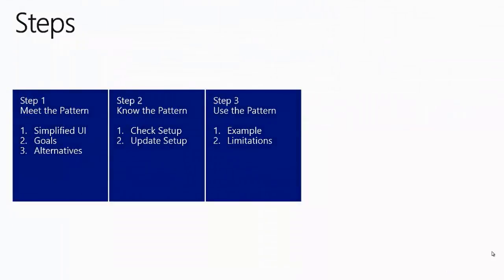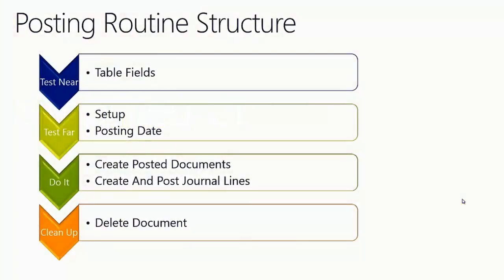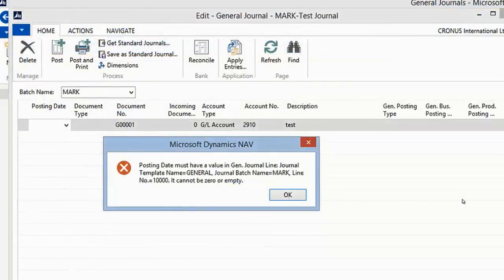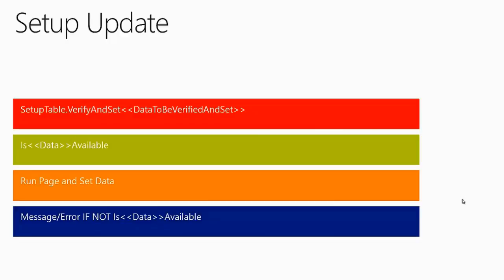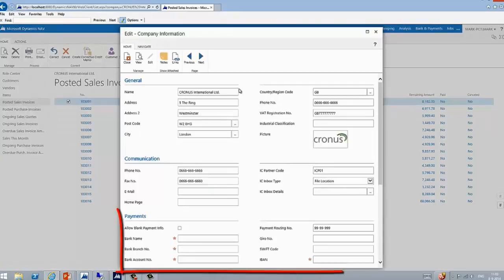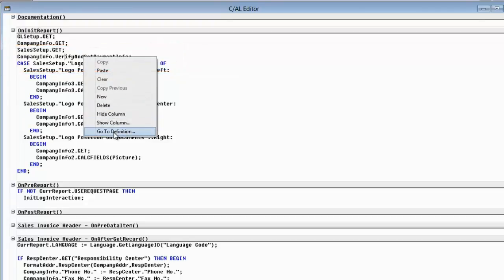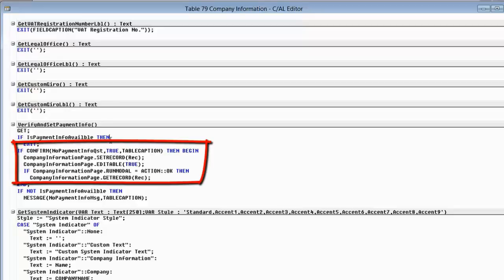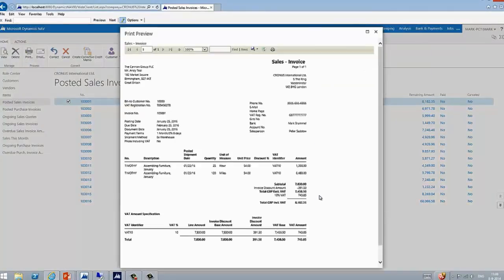How Do I Implement Transaction Data Update in Dynamics NAV 2015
Another great video provided by Microsoft. Interested in seeing a personalized demo of Dynamics NAV?